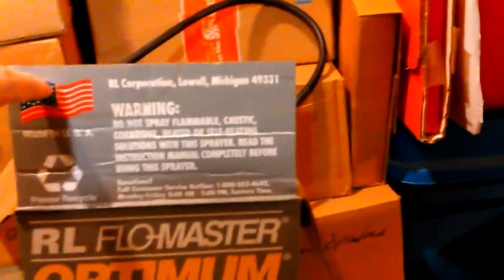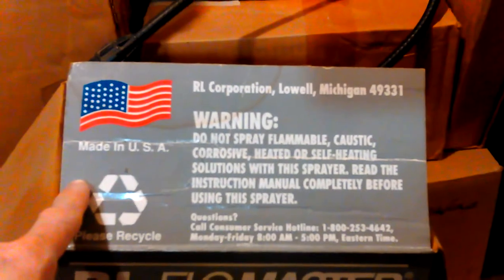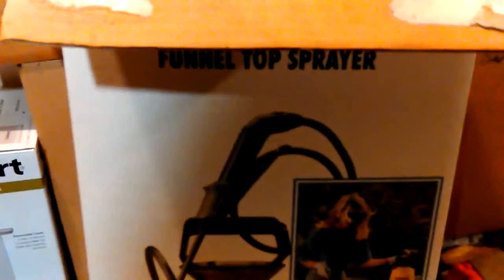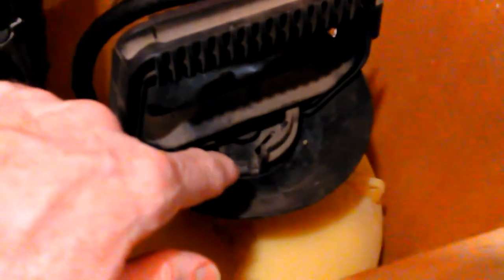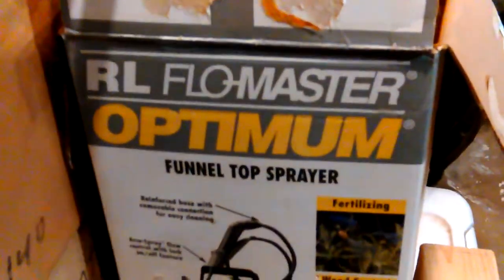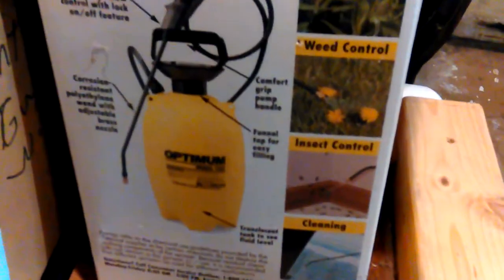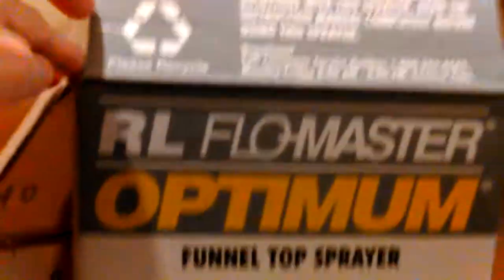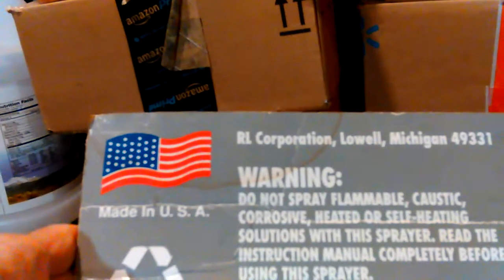Don Optimum 1402 Garden Sprayer O-Ring Gasket VID_20170519_222710.mp4